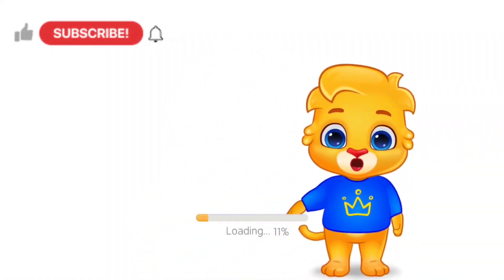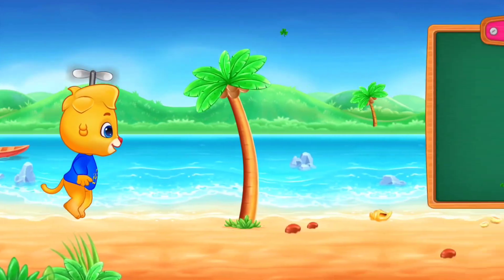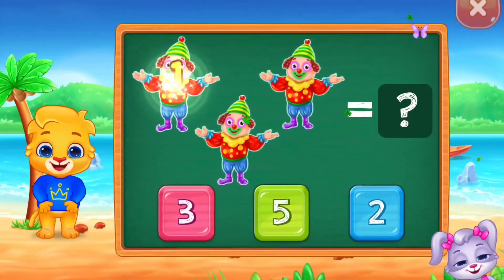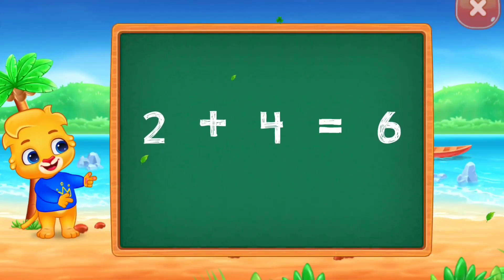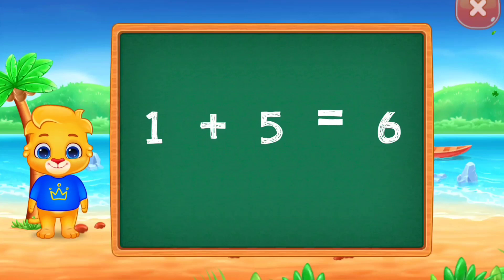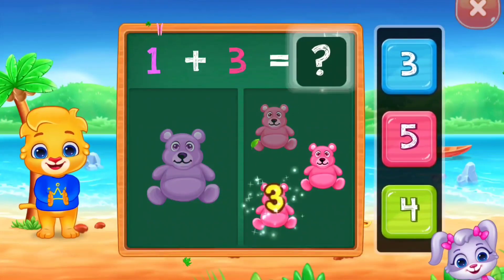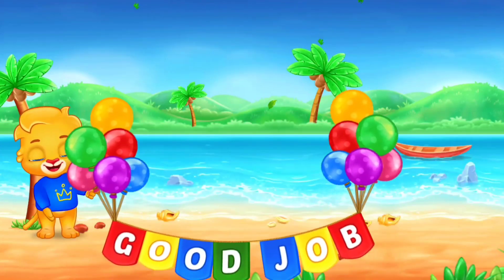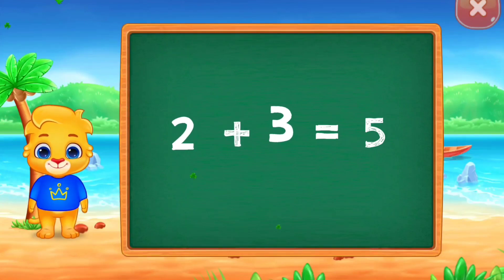Math Kids: Fun Learning Games for Preschoolers | Numbers, Counting, Addition For Kids (Free No Ads)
Learn Numbers, Counting, and Math For Toddlers: Math Kids: Math Games For Kids - Educational Apps

Game: Math Kids: Math Games For Kids by RV AppStudios

Fun free way for preschoolers to learn addition, subtraction, counting and math!

Math Kids is the perfect introduction to the basics of counting, addition, and subtraction. It will teach your toddler sorting and logical skills along with early mathematics, giving them the perfect foundation for a lifetime of learning.